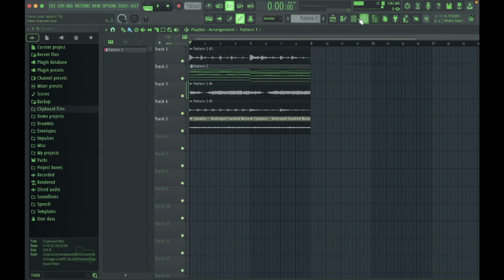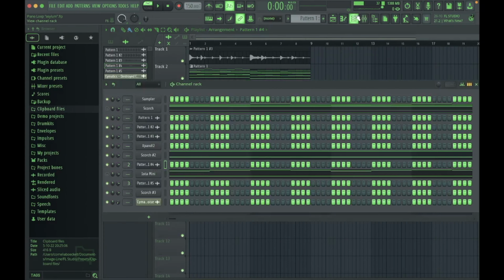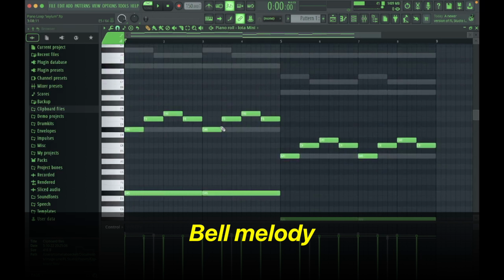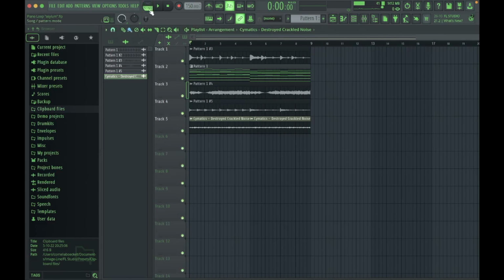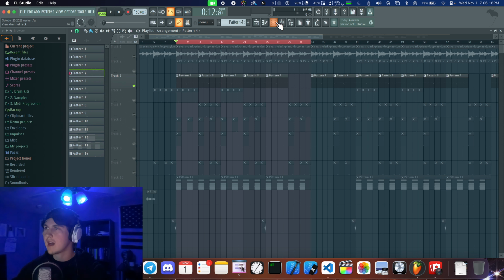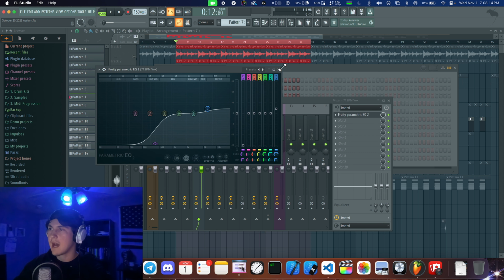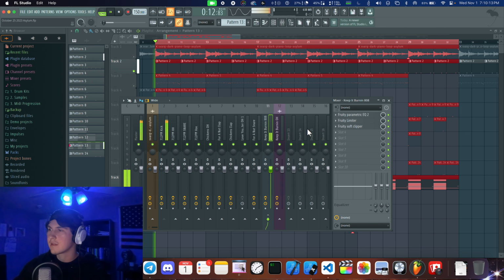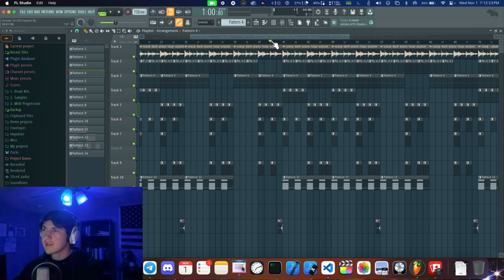21 Savage x Future Style Beat Breakdown - "Asylum" | FL Studio Tutorial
Unlock the secrets behind crafting a menacing beat with the "Asylum" breakdown - a sound inspired by the dark vibes of 21 Savage and Future. Dive deep into the FL Studio process and uncover each layer, technique, and trick that goes into making a beat worthy of hip-hop royalty. Whether you're a seasoned producer or just starting out, this tutorial will elevate your beat-making game.